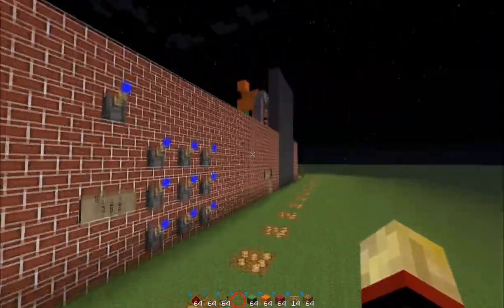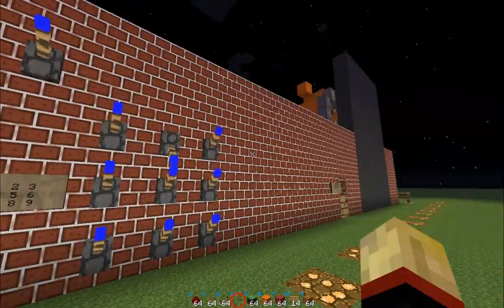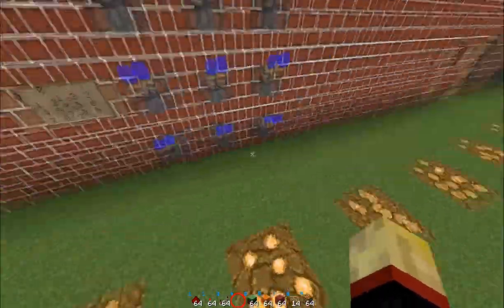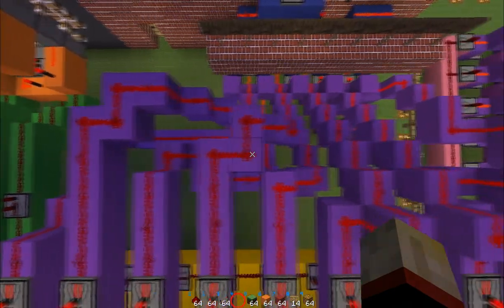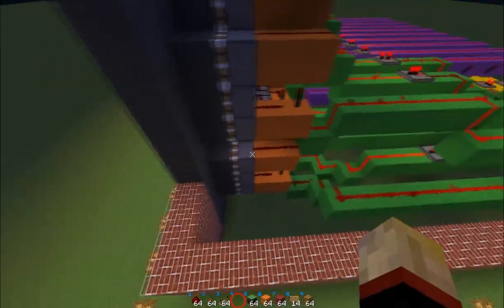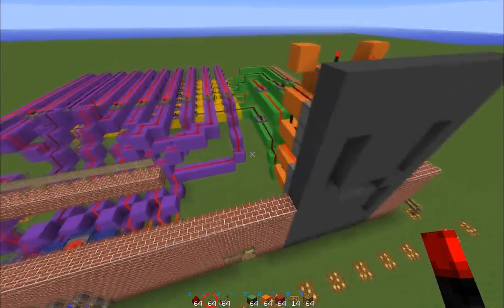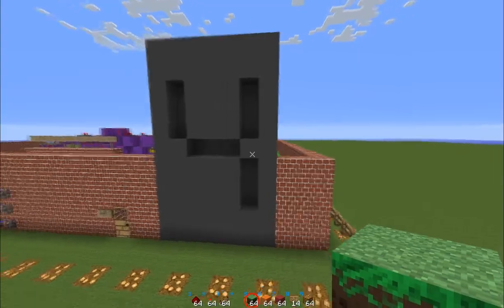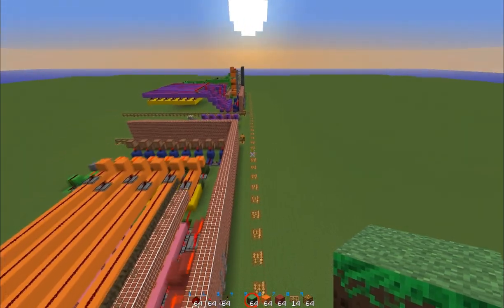Minecraft: Redstone | Pt. 11 - Better 7-Segment Display Inputs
In which I show off an idea I had.